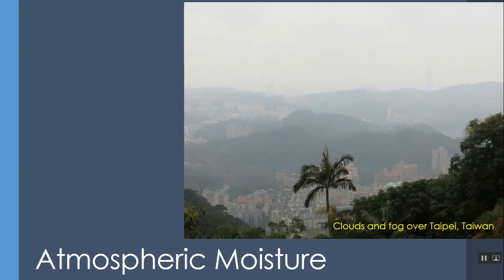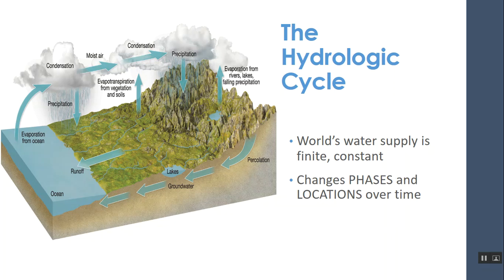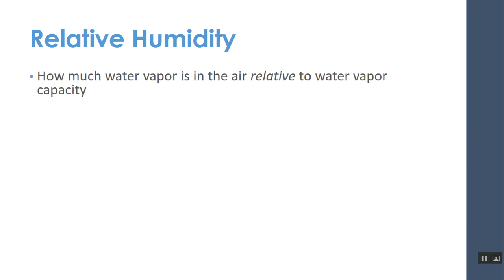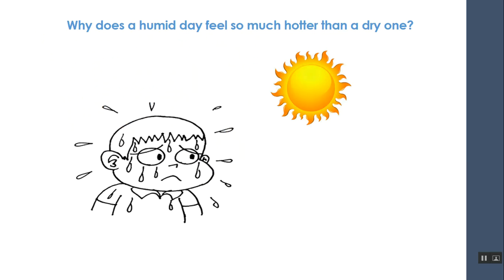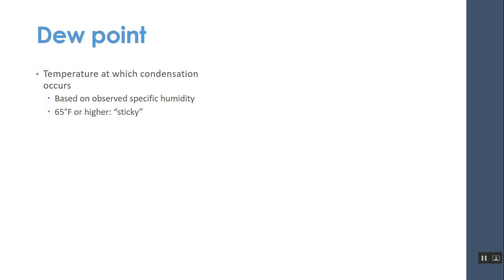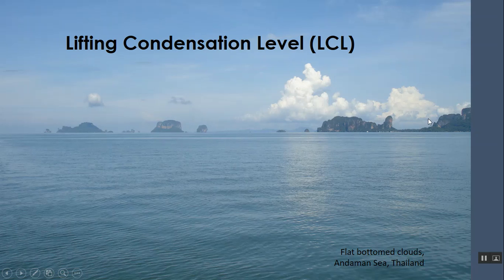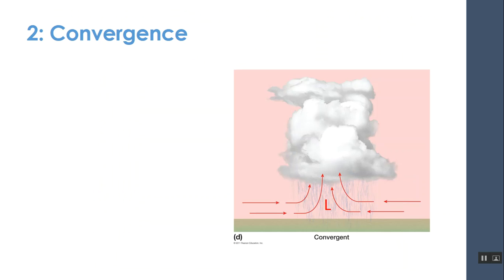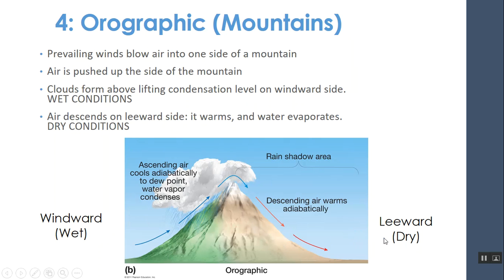Chapter 6 Part 1